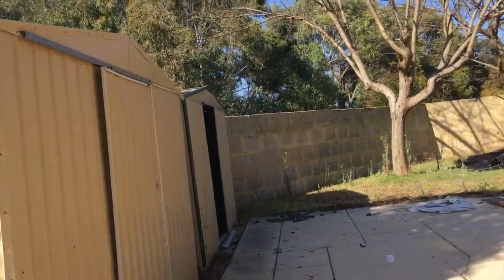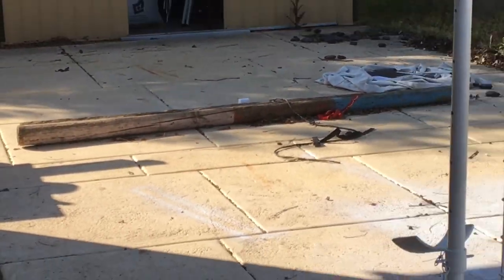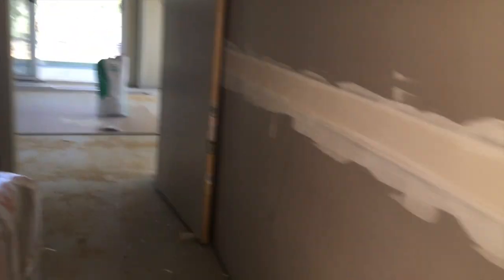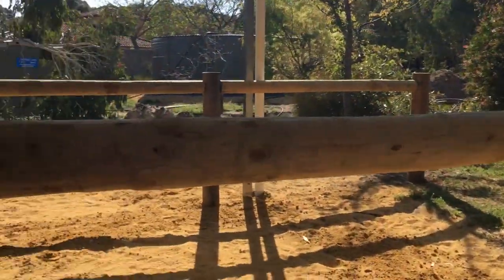WE BOUGHT A PROPERTY?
I am so blessed and grateful that my parents have allowed and helped my dream come true. I'm SO excited for Summer, and JM Eventing (@mybaymurphy on Instagram) is keeping her horses there too! :))